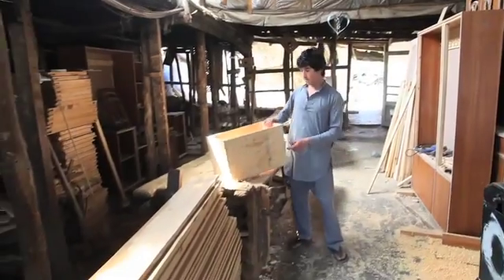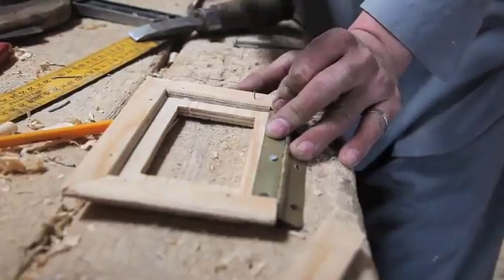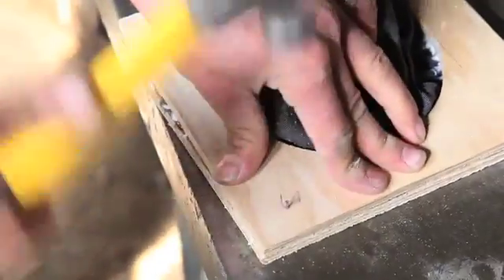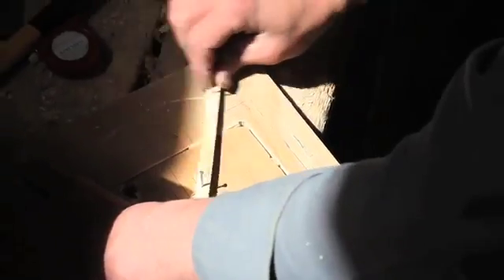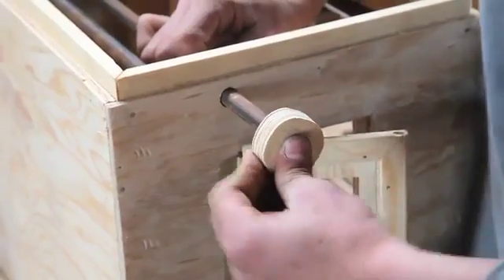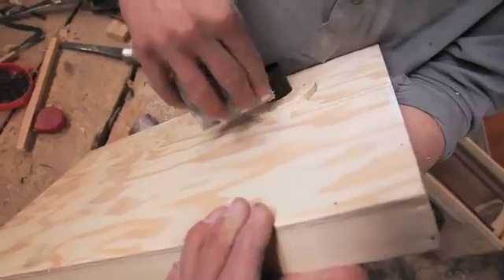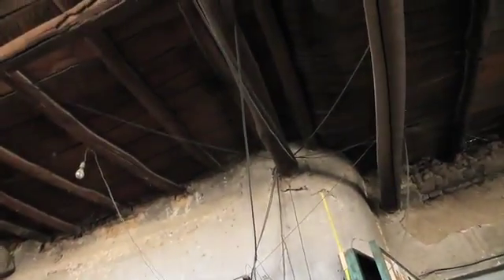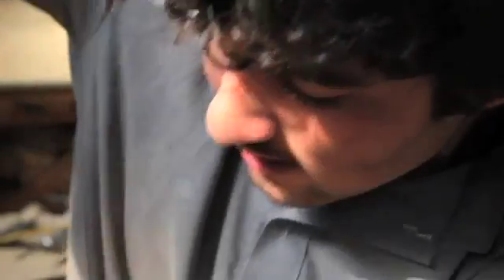How to build a kamra-e-faoree (Afghan box camera)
The Afghan Box Camera Project provides a record of the kamra-e-faoree (instant camera) which as a living form of photography is on the brink of disappearing in Afghanistan.

In this video Manawar Shah, a young carpenter in Kabul, is building a kamra-e-faoree.

For more information and videos and a downloadable instruction manual on how to build an Afghan box camera visit afghanboxcamera.com